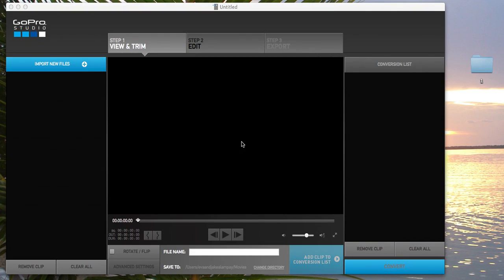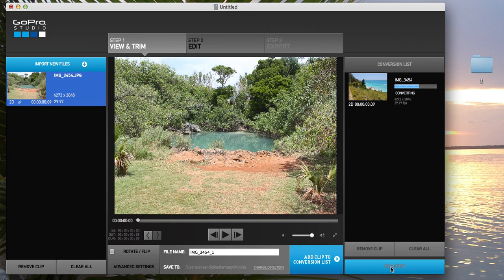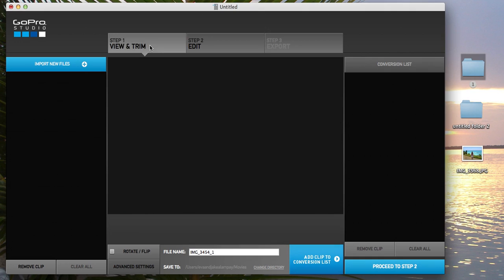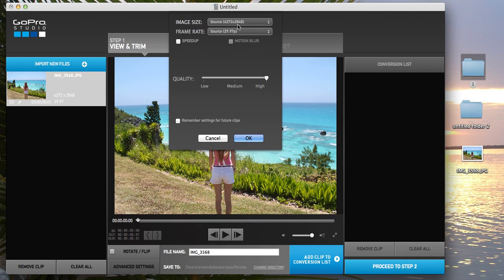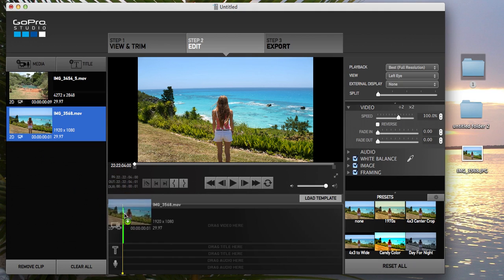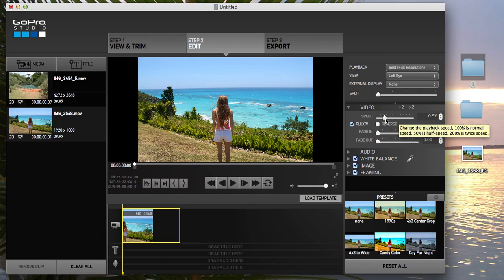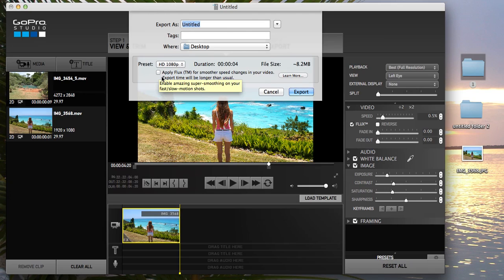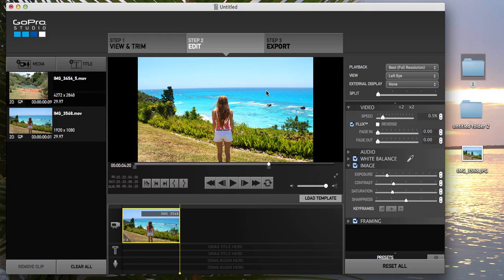How to insert PICTURES in GoPro Studio Tutorial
My Instagram LucyMelTravel